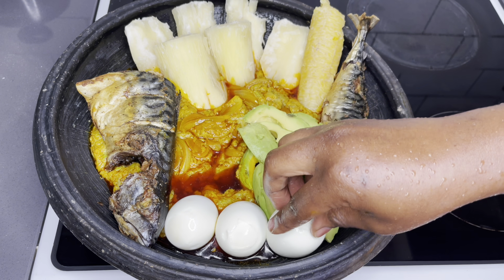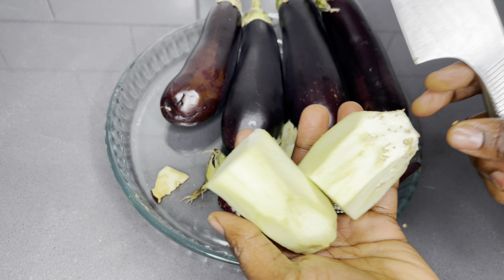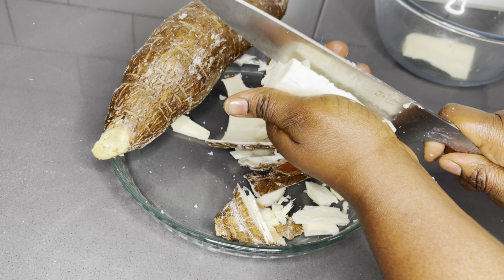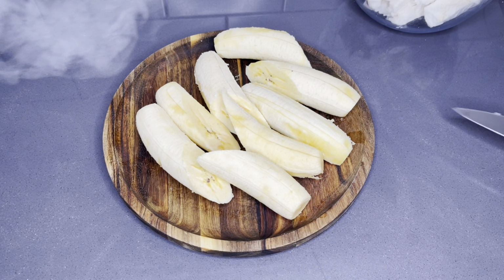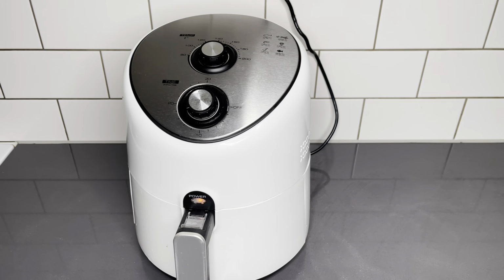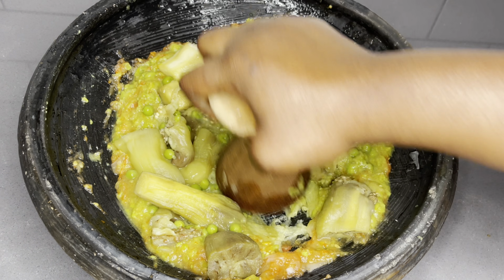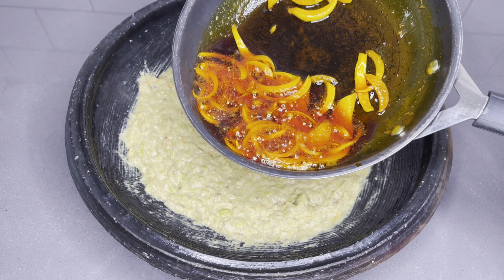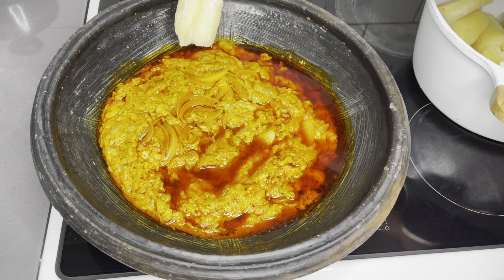Bankye Ampesi & Eggplant Abom | Highly Nutritious | Cassava Ampesi & Eggplant Dip | Lovystouch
Ampesi and Abomu is an authentic Ashanti meal. It’s highly nutritious . You will love it

~~~ingredients
800g freeh cassava
4 ripe plantains
500g eggplant
One freeh tomato
2 habanero pepper
One large onion
Half cup green peas
1.5 tbs peanuts butter
1/2 cup palm oil
5 eggs
1 medium size Mackerel fish

Amazon storefront ;

Please follow me on other social media platforms;

Tiktok; Lovystouch